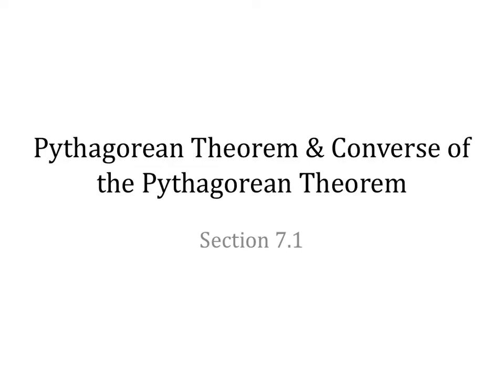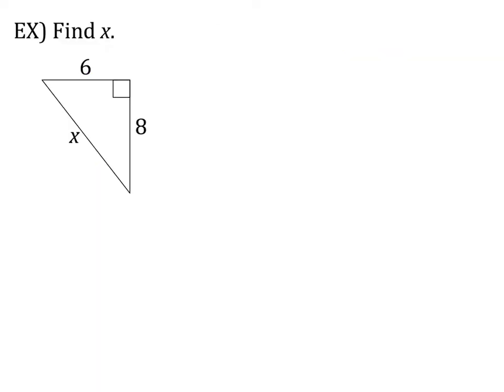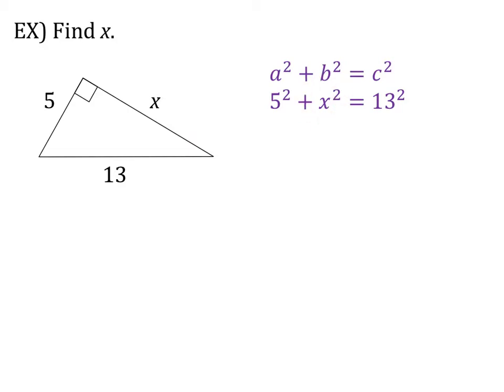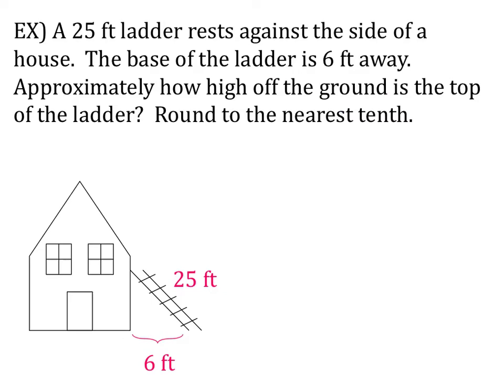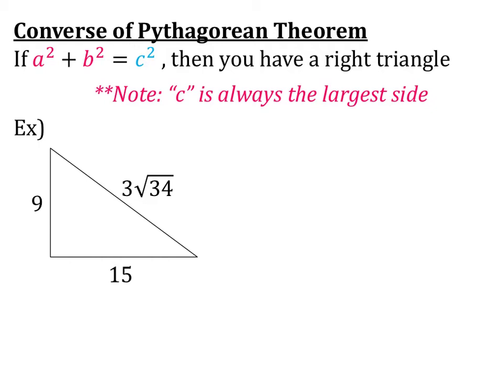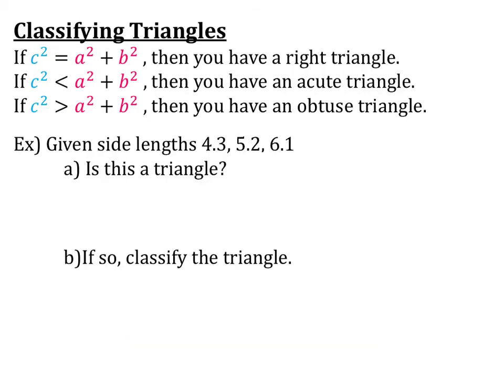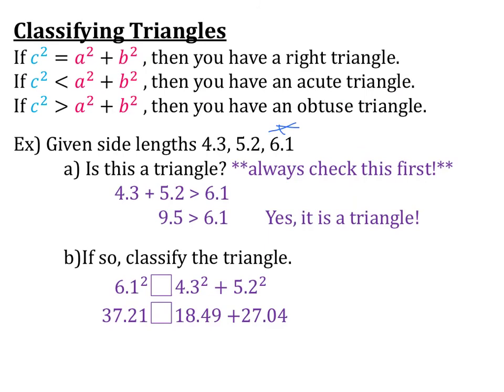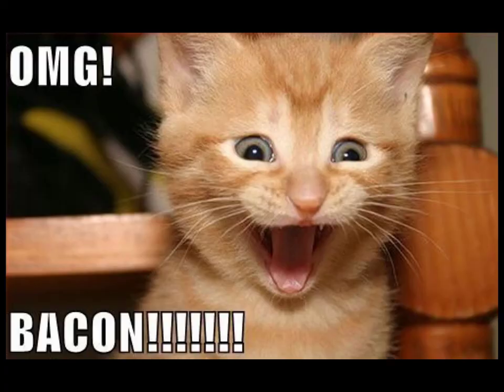Unit 6 Day 0 - Pythagorean Theorem & Converse